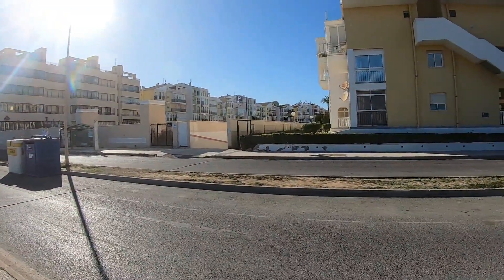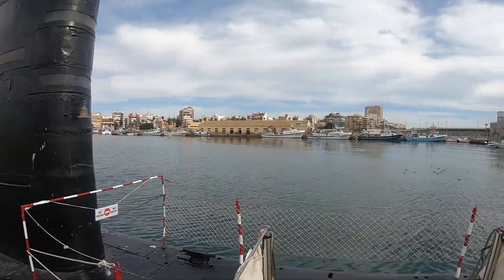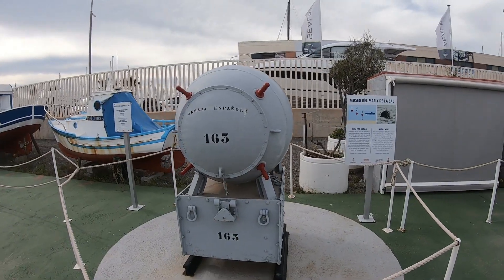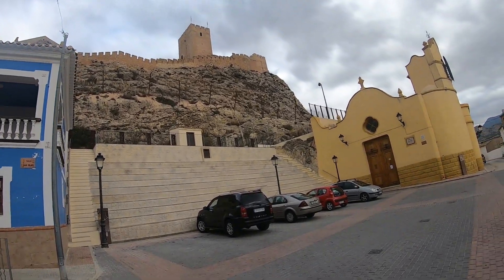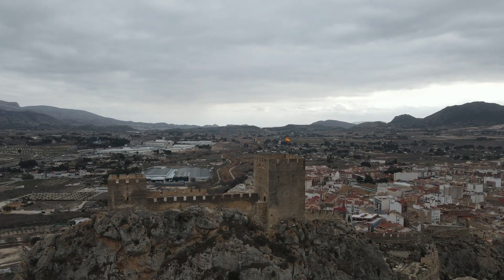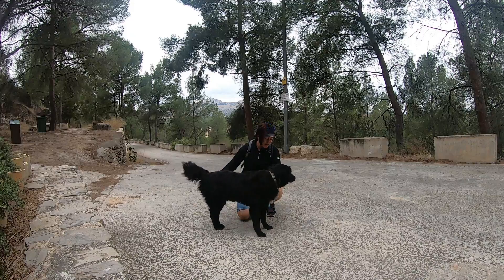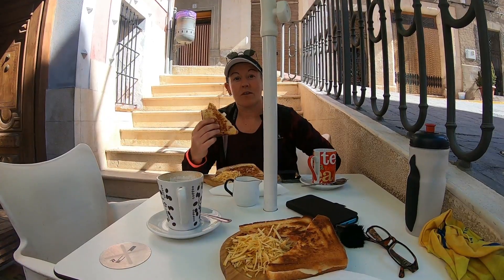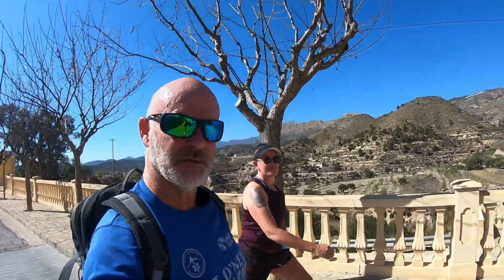VAN LIFE BUSY WEEK IN SPAIN. TORREVIEJA, SAX, RELLEU AND CASTALLA.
This week we visit Torrevieja, the town and castle of Sax, street park in Castalla and visit the beautiful sky walk in Relleu.